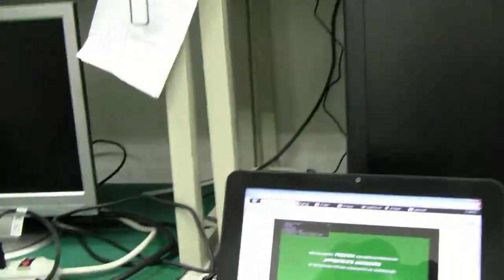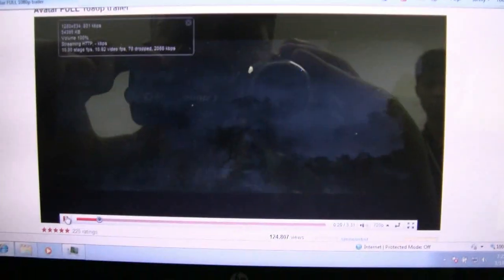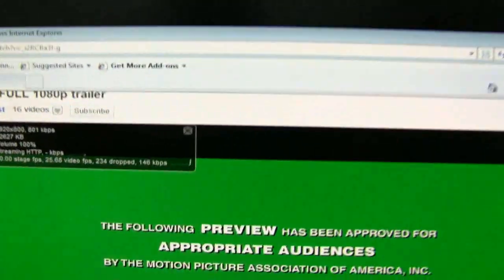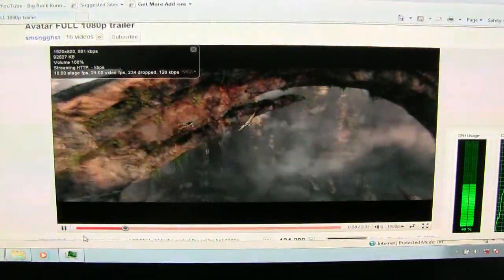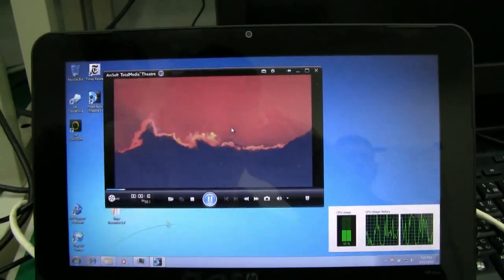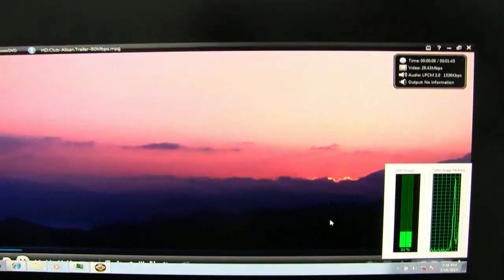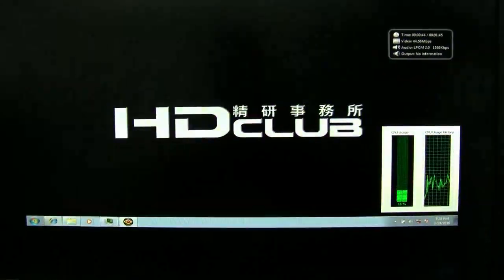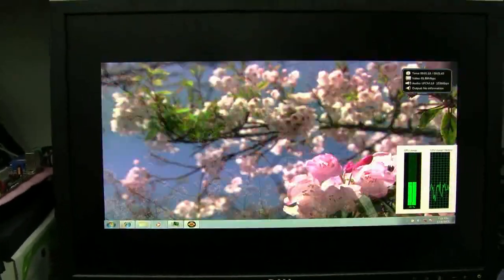VIA VX 900 + Chromotion HD 2.0 running 1080p clips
- Exclusive first look at the new VIA VX900 chipset, which sports the new Chromotion HD 2.0 gpu for smooth 1080p playback, even for flashvideo clips. Expect new Nettops and Netbooks with this platform in the 2nd half of 2010